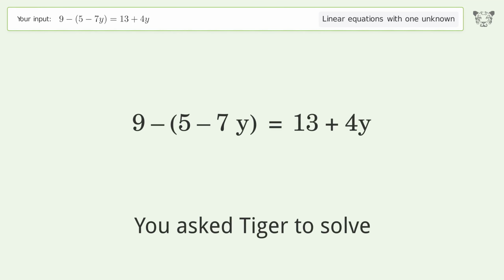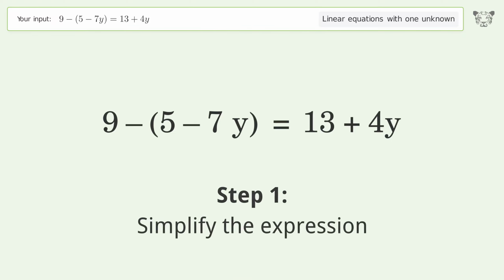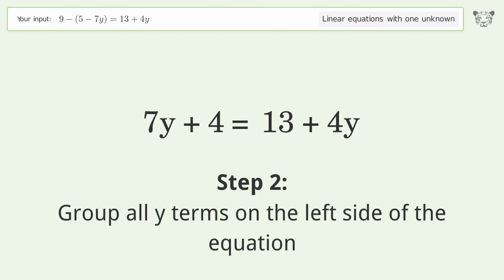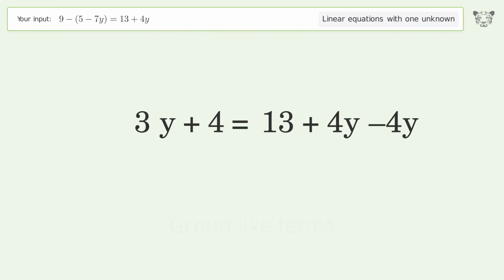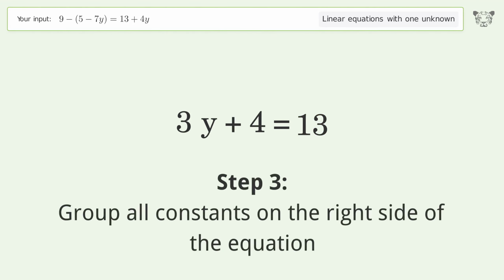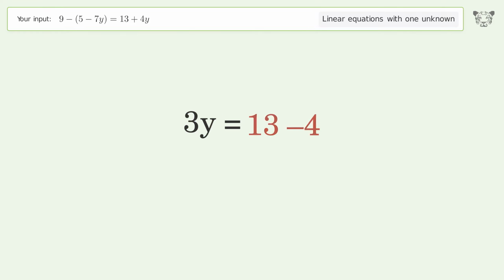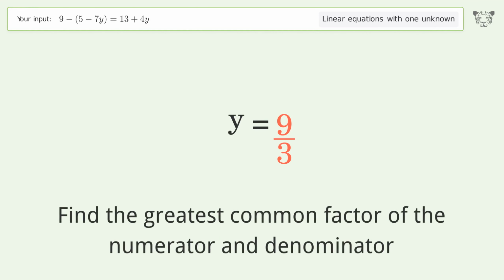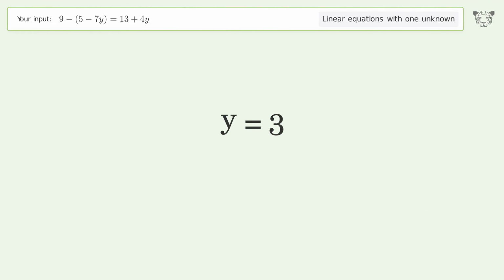Solve 9-(5-7y)=13+4y: Linear Equation Video Solution | Tiger Algebra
Struggling with 9-(5-7y)=13+4y? Watch our step-by-step video on Tiger Algebra to master this linear equation effortlessly.